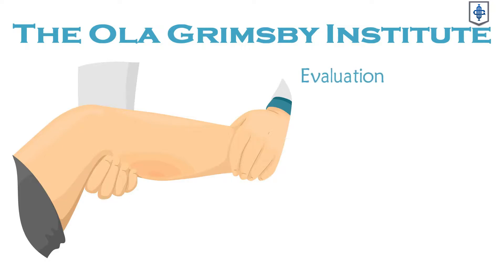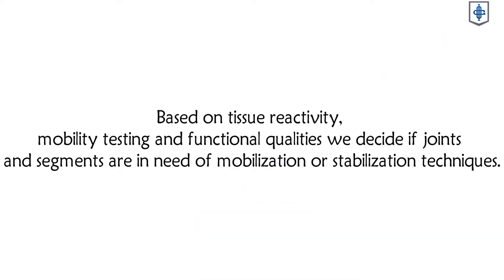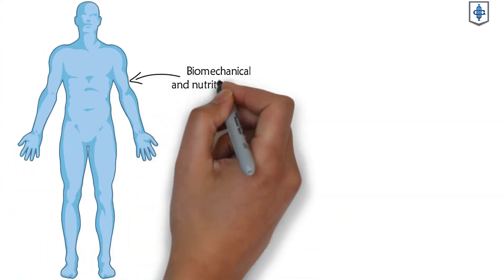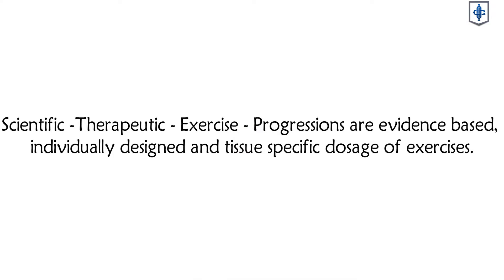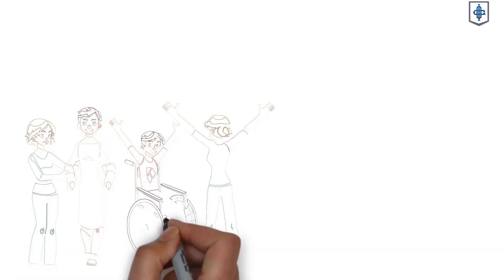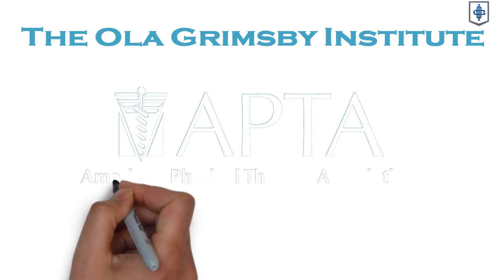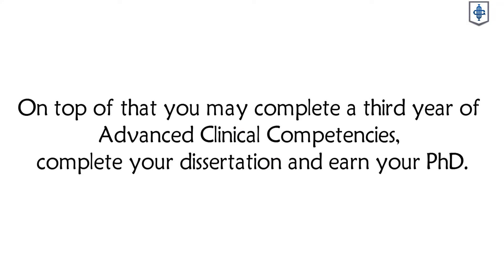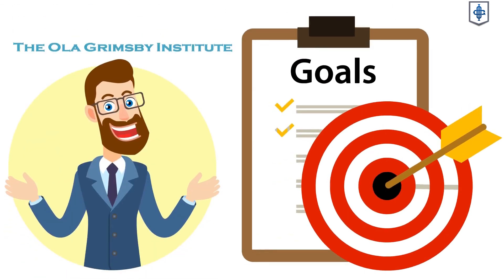I migliori corsi sull' Esercizio Terapeutico in fisioterapia - STEP By Ola Grimsby Institute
Specializzati nell' Esercizio Terapeutico dosato sul paziente con gli istruttori di uno degli istituti americani più importanti al mondo in ambito riabilitativo, Ola Grimsby Institute (USA)

    Dosaggio, creazione e progressione dell' Esercizio Terapeutico

    Integrazione dei principi di terapia manuale di mobilitazione attiva, stabilizzazione dinamica e di prevenzione da lesioni

    Docenti certificati dell' Ola Grimsby Institute (USA) tra i maggiori esperti mondiali della S.T.E.P. Scientific therapeutic exercise Progressions

    Tanta pratica in ambienti professionalmente attrezzati

    Possibilità di frequentare uno o più seminati o conseguire la certificazione internazionale S.T.E.P.